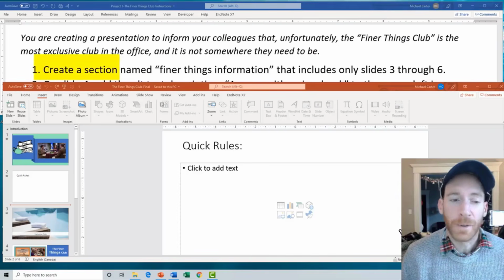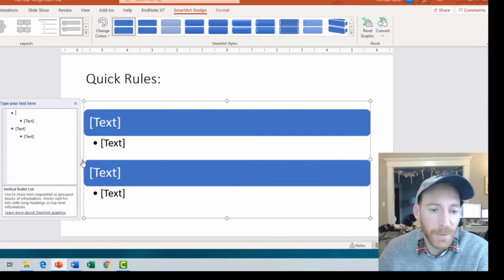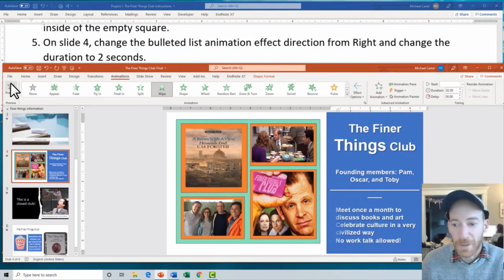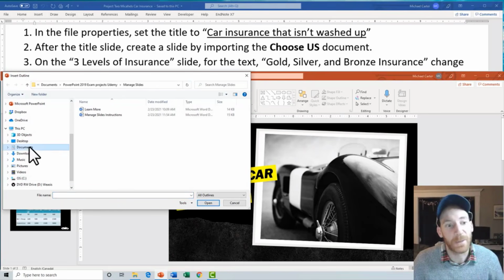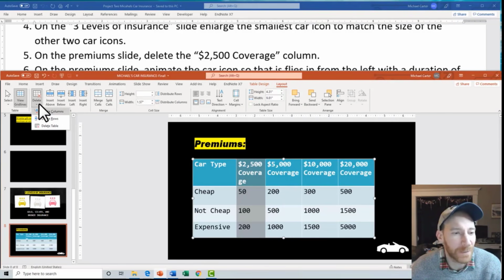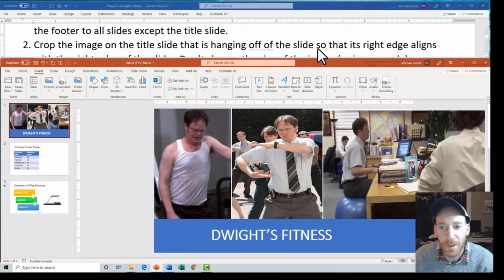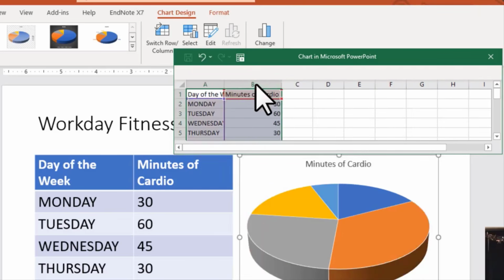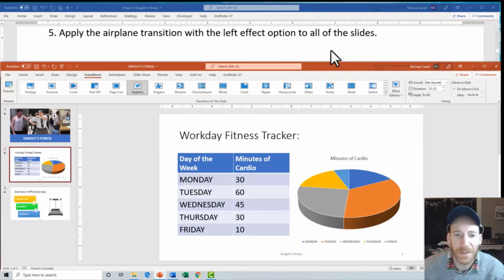UPDATED PowerPoint 2019 Exam (Part 1)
This video will help you prepare for the MOS PowerPoint 2019 exam! I've got three projects that we will work through to get you prepared, and help you avoid failing your PowerPoint exam.